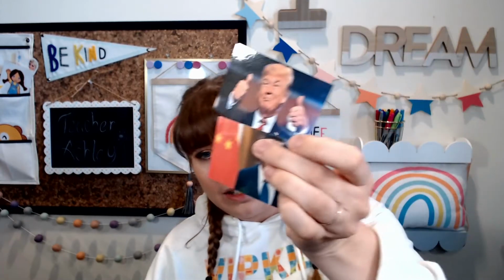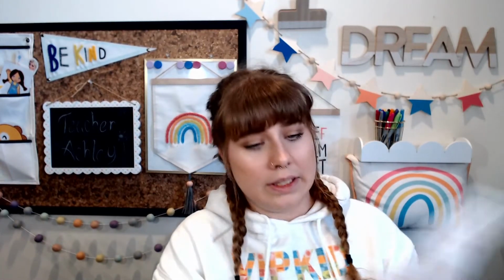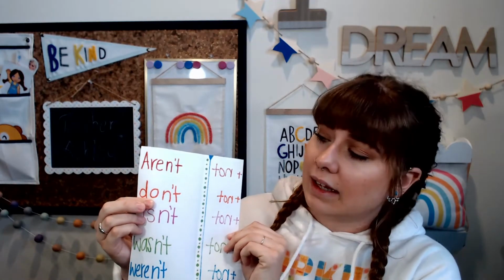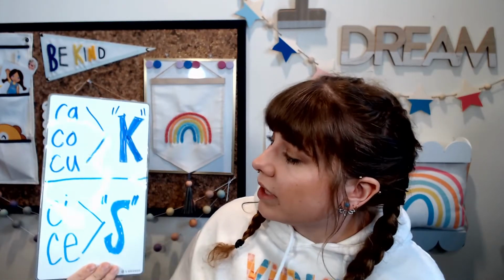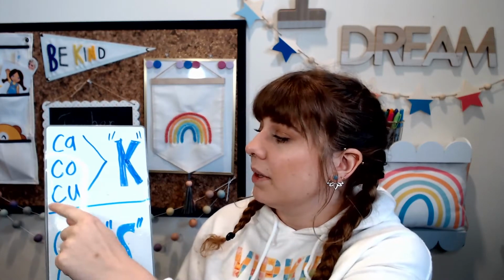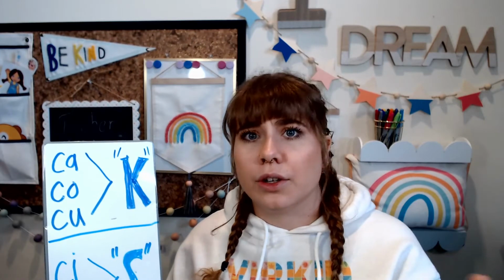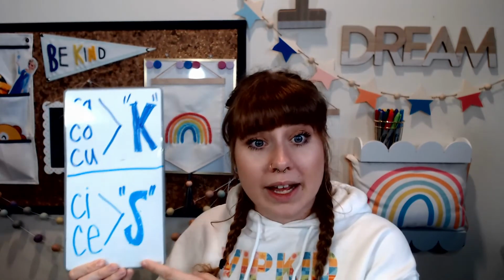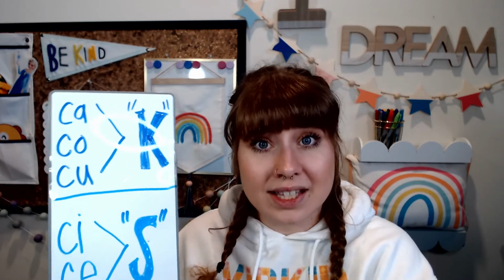How to Teach VIPKid's Mock Class Level 4/5 Certification: My Country My Culture [In 10 Minutes!]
Learn the strategies that will help you pass your level 4/5 certification with flying colors on this slide by slide walkthrough! In this video you will find explanations, examples and demonstrations of different strategies that VIPKid mock class mentors are looking for you to implement in your mock class.
I have been a teacher at VIPKid since March of 2019 and I have been helping other teachers get hired since January of 2020! I have dedicated most of my time during this year learning the ins and outs of the 2020 VIPKid hiring process, so you can trust that the information I am bringing you is the most accurate and up-to-date info out there! I hope this video is a helpful resource to you, and I would love to hear what you thought about it in the comments!

If you are interested in adding me as your referral teacher so that I can give you one-on-one help,  free resources and coach you on how to pass your demo/mock, hit me up in the comments or send me an email! You can also check out my Instagram and Facebook pages for more free content and teacher tips! I hope this video was helpful to you guys!

Invite Code:78130143
Use Payoneer to receive your payments at Palfish and learn how to earn a free $25:

Other Easy Ways to Earn Money:
- Start getting money back for shopping that you already do anyways! Earn a free $10 when you sign up with my link:

Ashley Mapoles
VIPKid ESL Teacher/Hiring Coach